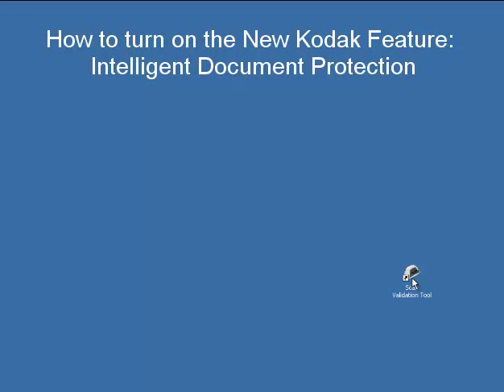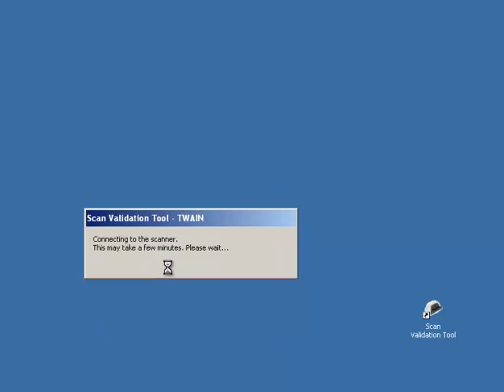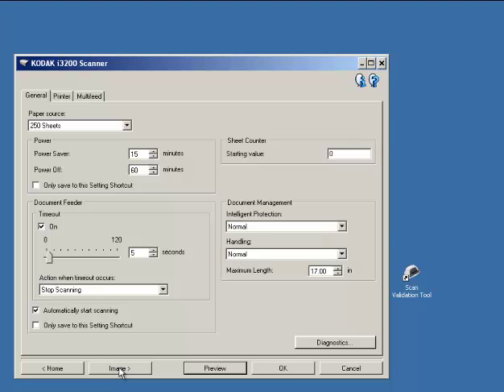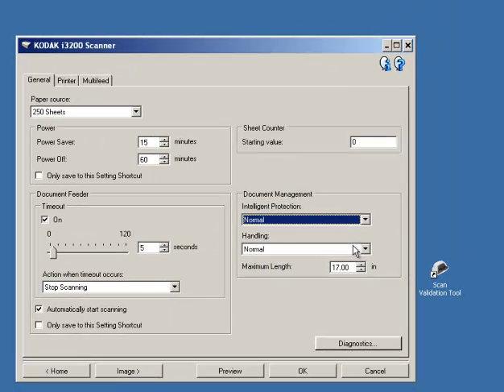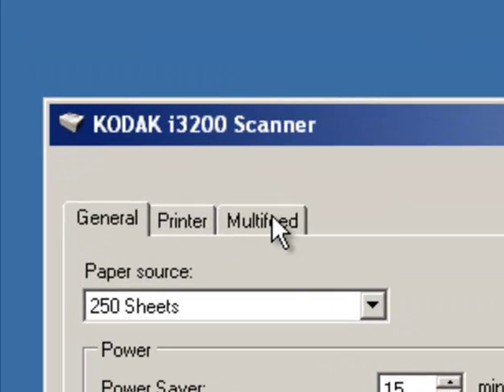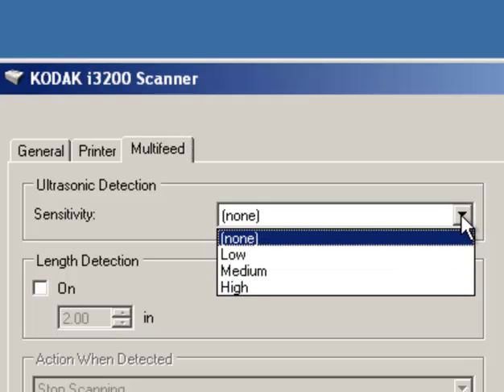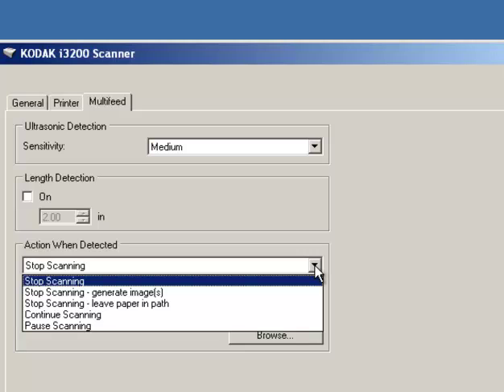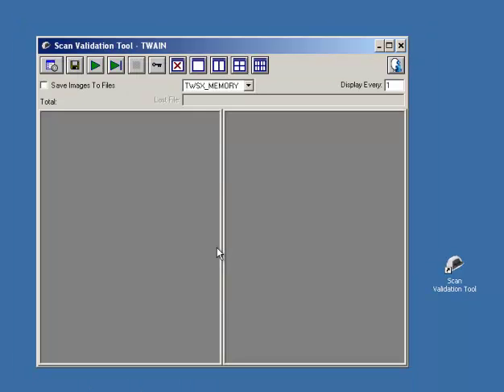Kodak i2900-i3000 Scanner - Turn Document Protection ON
This video shows how to turn on the new feature - Intelligent Document Protection on the Kodak i2900-i3200-i3400 scanner